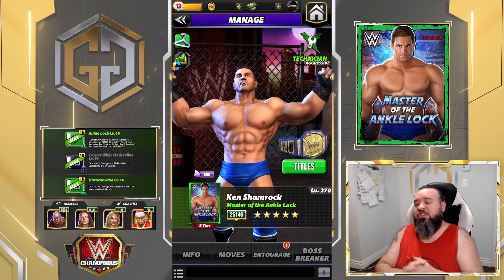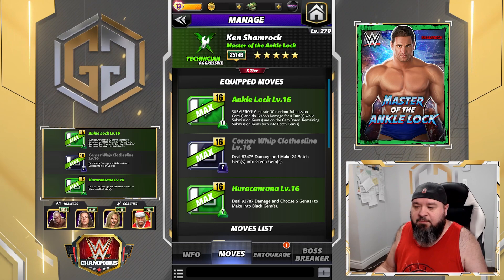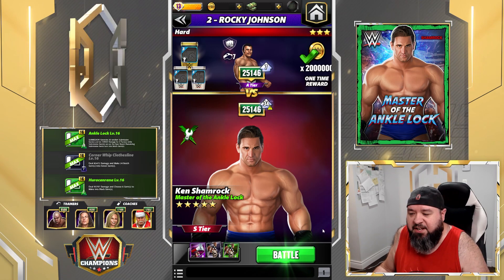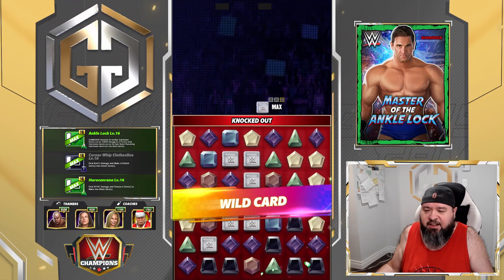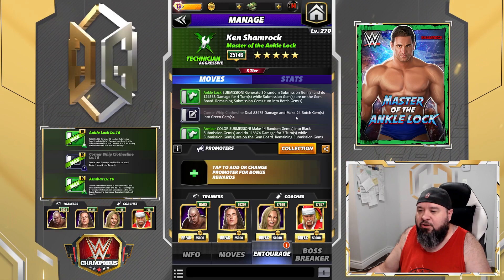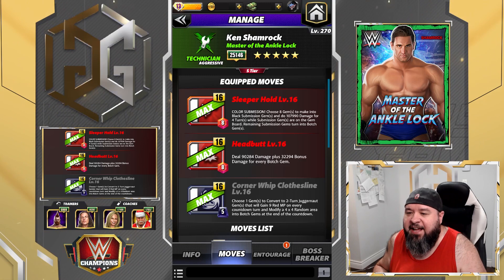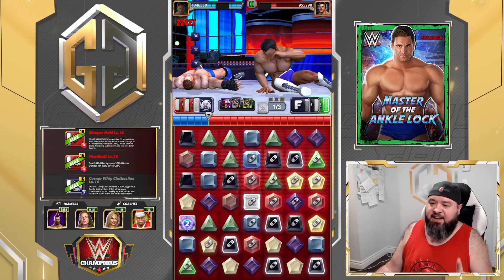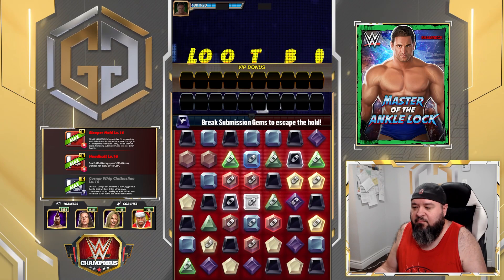5SG Character Preview: Ken Shamrock "Master of the Ankle Lock" Gameplay / WWE Champions